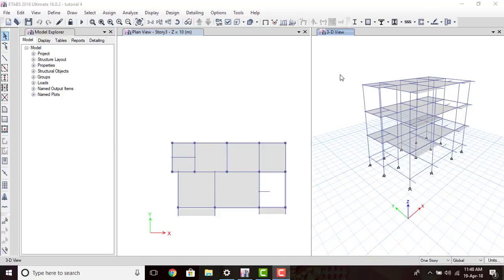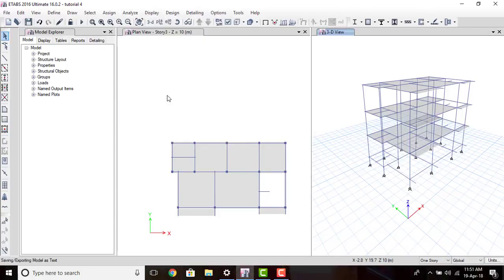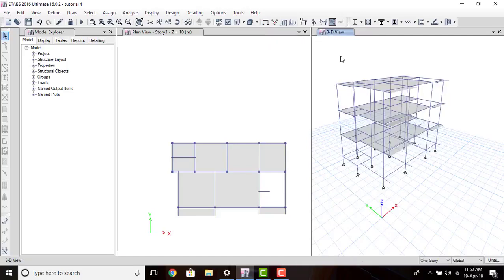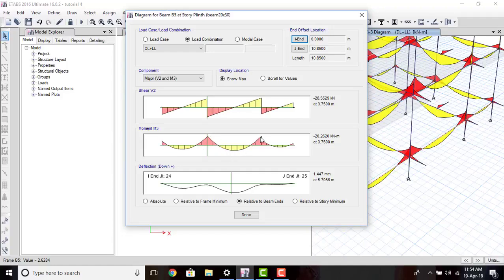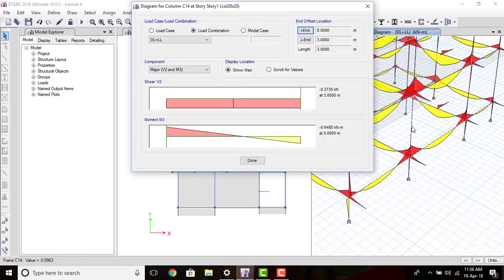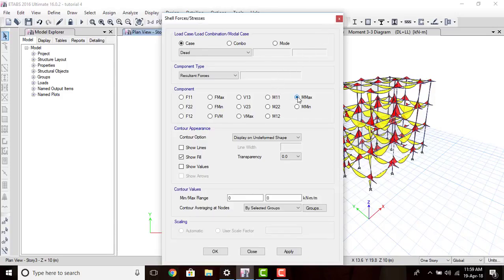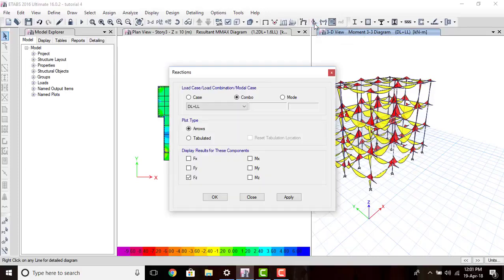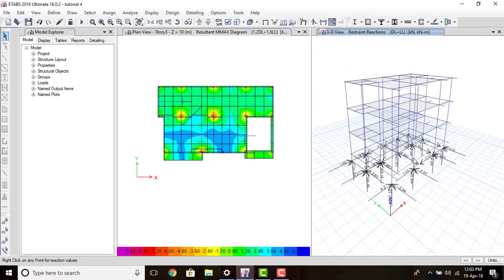19 June 2019